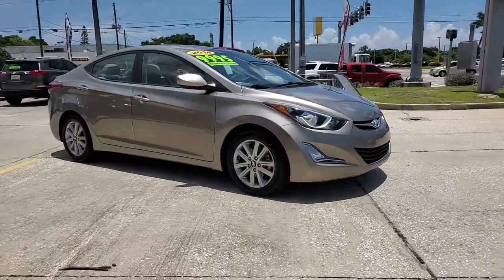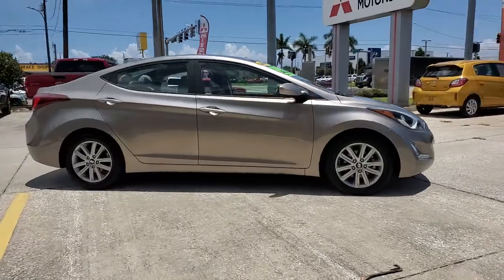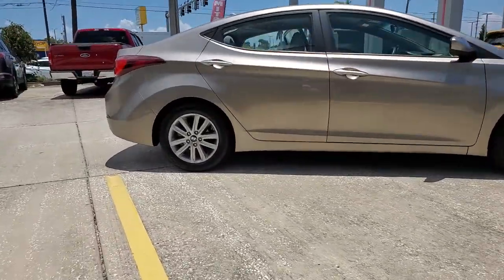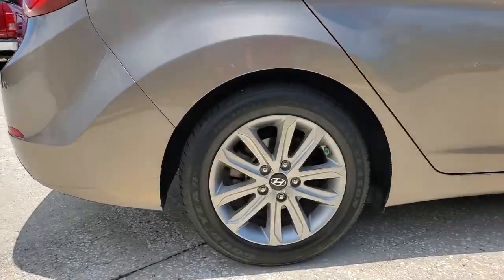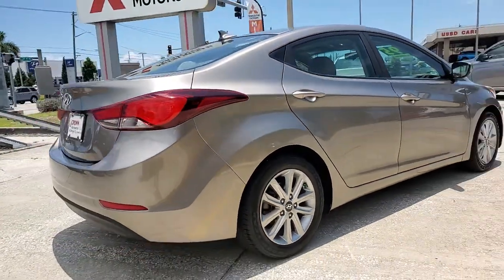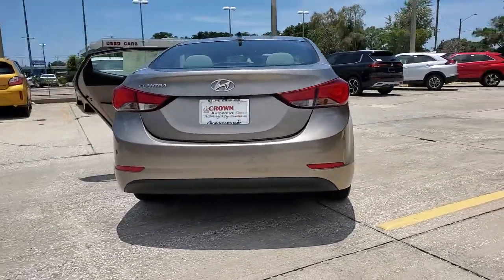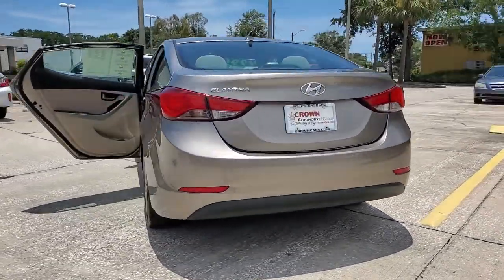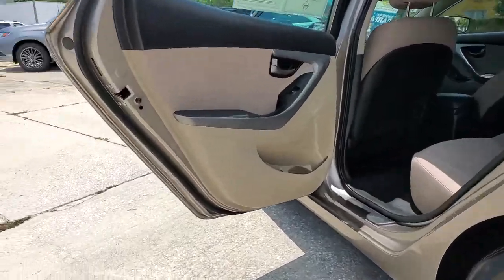2014 Hyundai Elantra St. Petersburg, Tampa, Clearwater, Palm Harbor, Largo, FL 83800A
Desert Bronze Used 2014 Hyundai Elantra available in St. Petersburg, Florida at Crown Kia. Servicing the Tampa, Clearwater, Palm Harbor, Largo, FL area.

5500 34th St. N.

This 2014 Hyundai Elantra SE in Desert Bronze features: Certified. Clean CARFAX. Odometer is 2527 miles below market average! 28/38 City/Highway MPGbrbrAwards:br  * 2014 KBB.com 10 Tech-Savviest Cars Under $20000brbrCertification Program Details: **VALUE PLUS WARRANTYbrbrAll prices plus sales tax tag and titling and dealer service fee of $899.95 which represents cost and profits to the selling dealer for items such as cleaning inspecting adjusting new vehicles and preparing documents related to the sale.